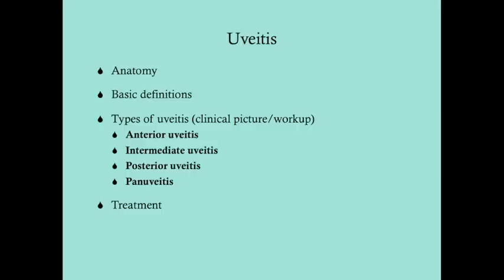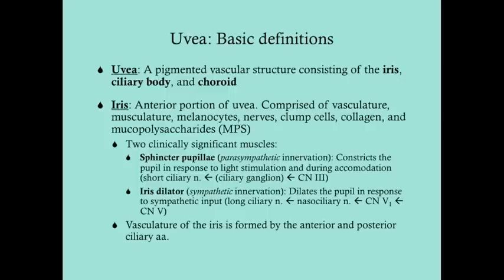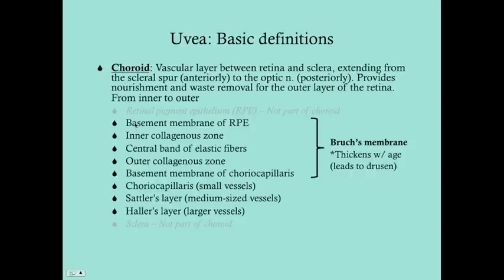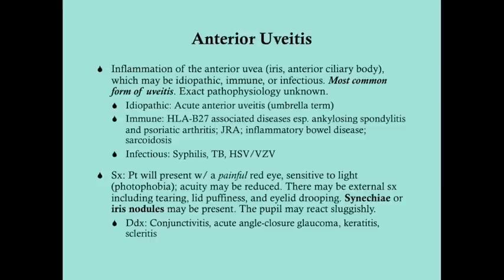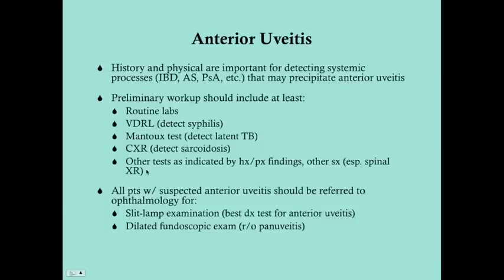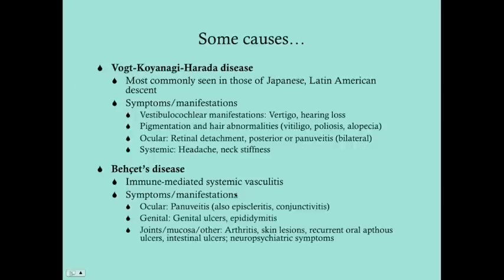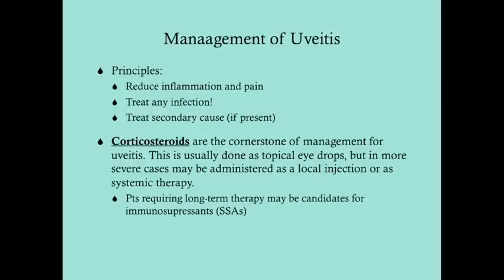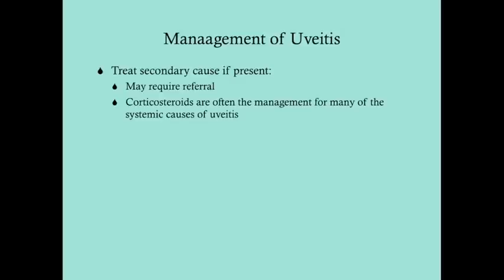Uveitis - CRASH! Medical Review Series